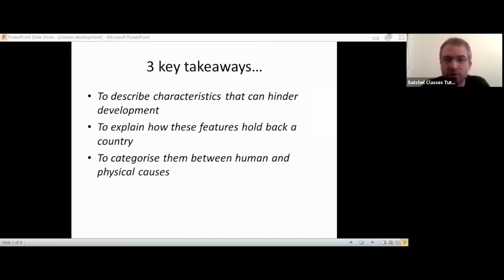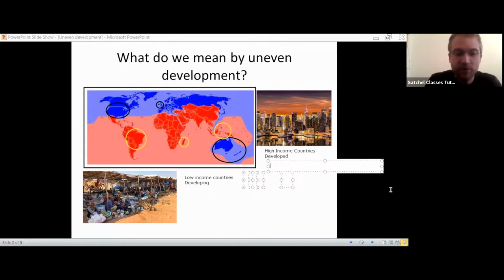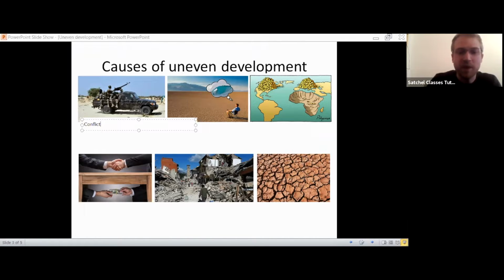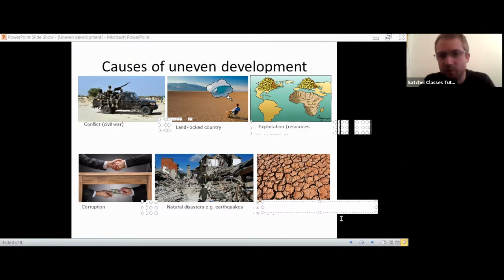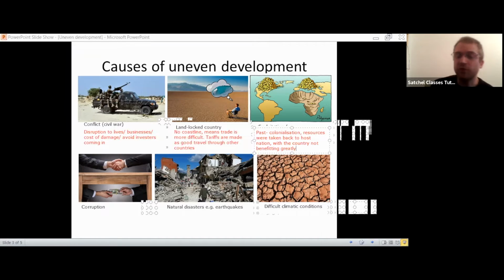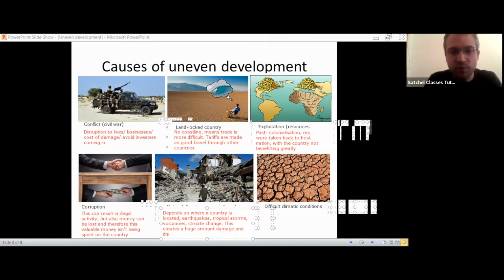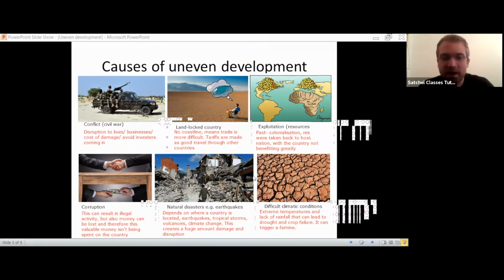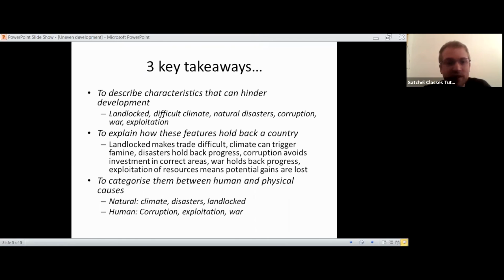Causes of Unequal Development | Geography | Satchel Classes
About this class:
Like what you see? Access all of our free classes here:

Do you ever wonder why some countries are more developed than other? In this class, students will be guided through the topic of development, in particular the reasons why some countries are more developed than others. This will include examining the human and physical characteristics, as well explaining the impact that they may have on a country. This class is great for students in Years 10 and 11 who want to feel confident on the topic of development!